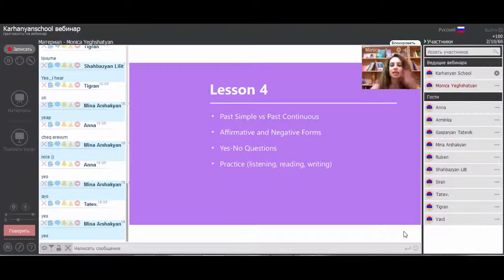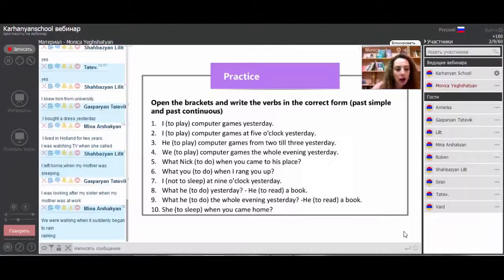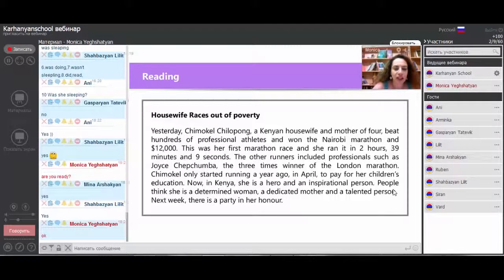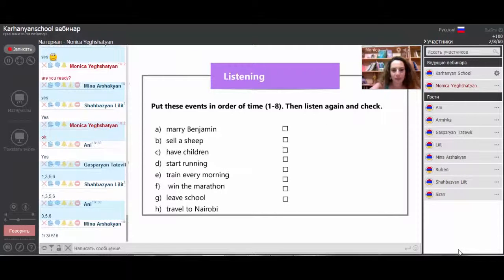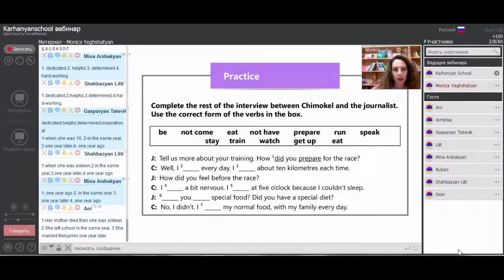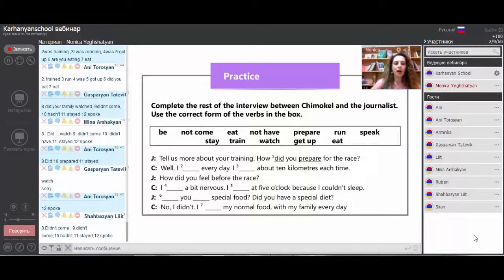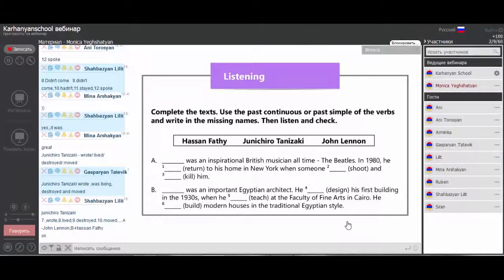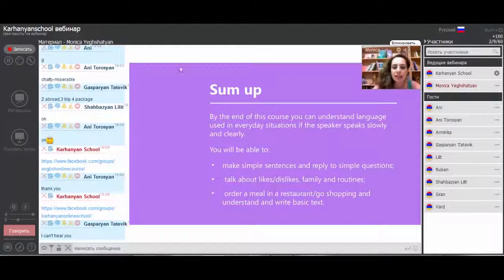English (intermediate level) - Lesson 4